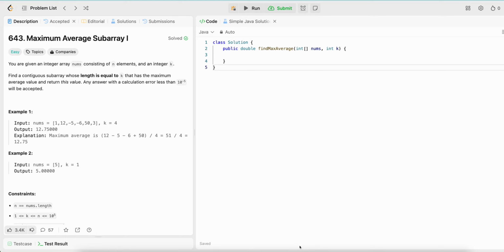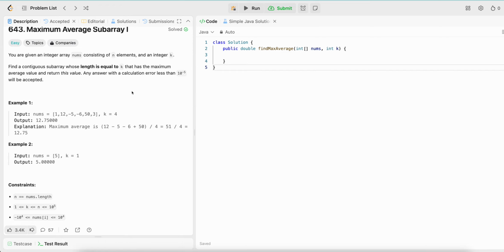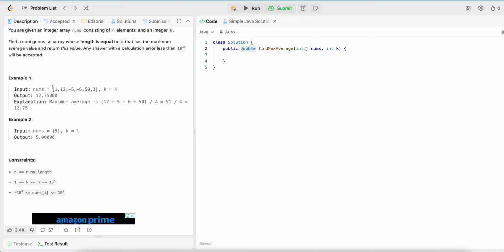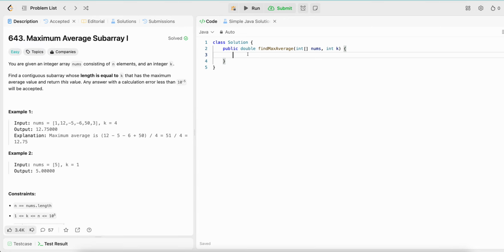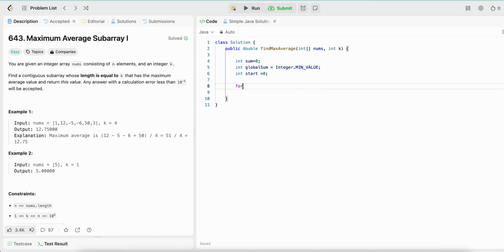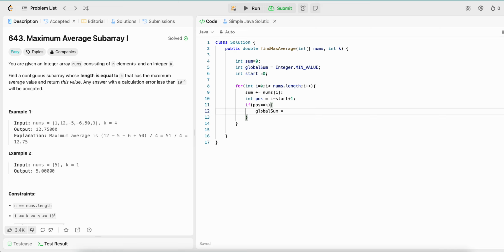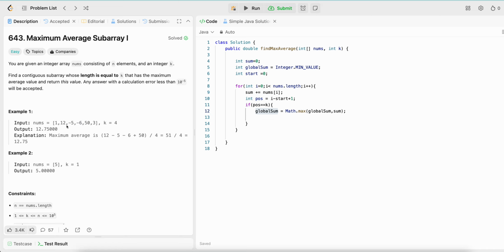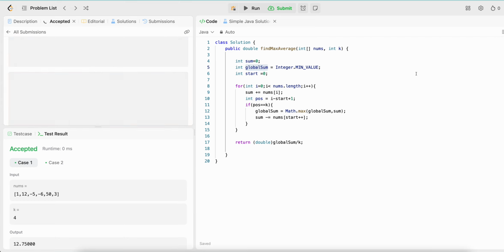LeetCode : 643. Maximum Average Subarray I| Problem no 643 | Sliding Window